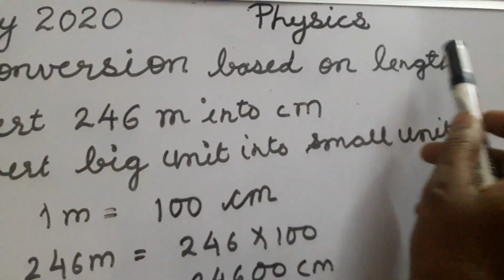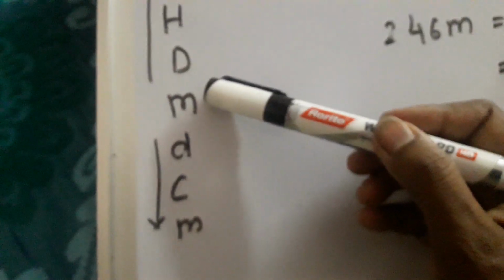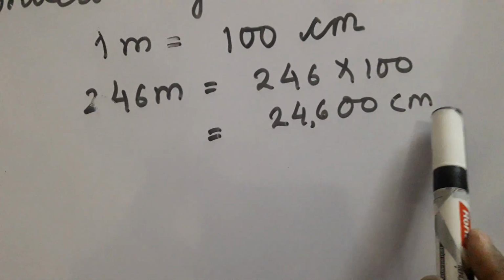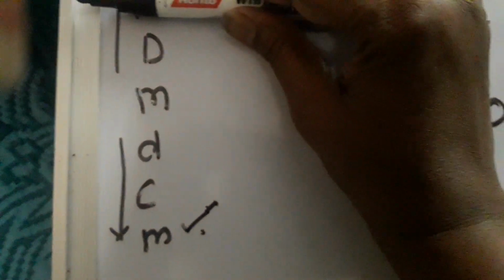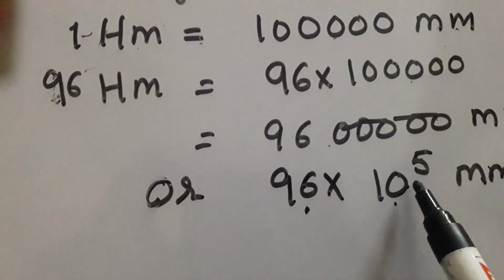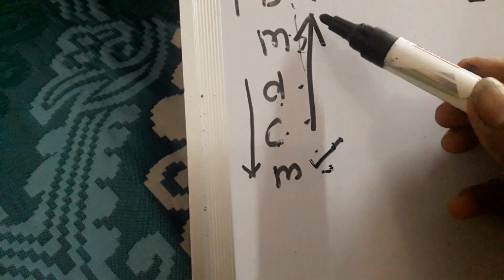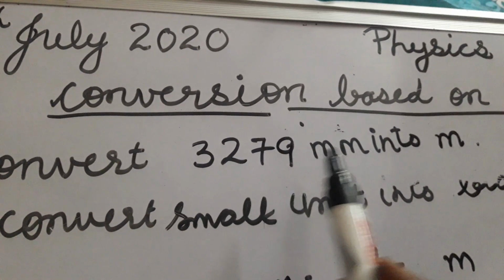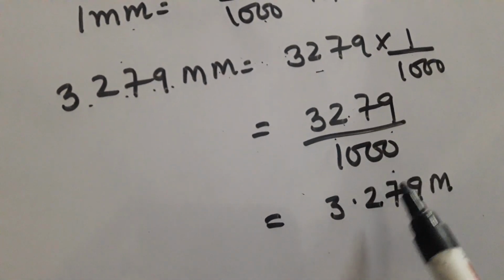CLASS 6TH PHYSICS CONVERSION PART 3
Based on length by pratibha Razdan